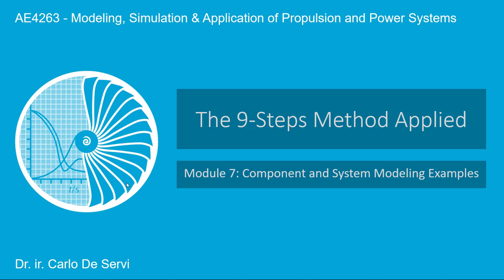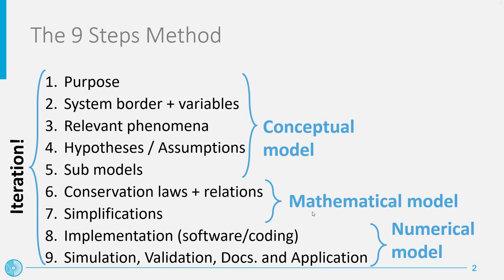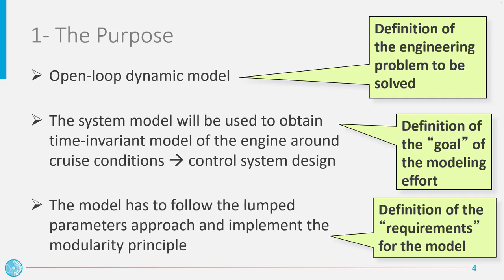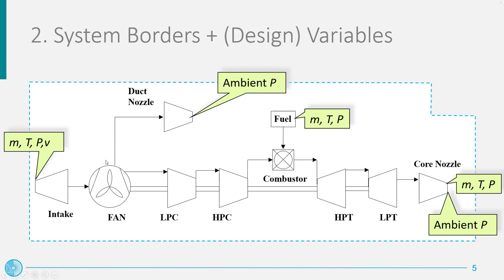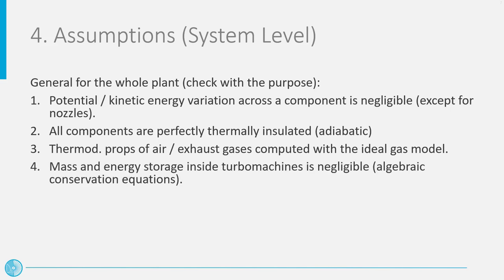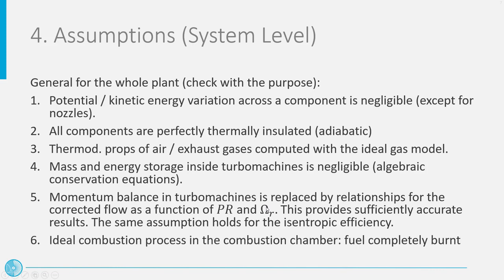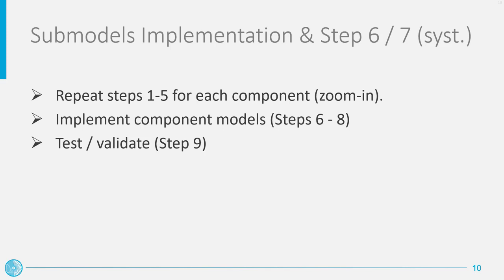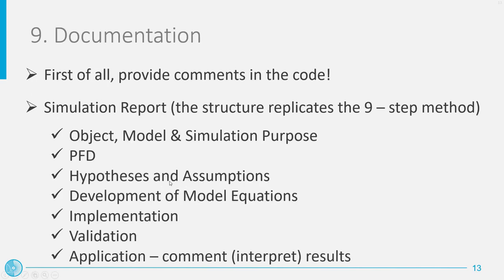AE4263_2021_Module_7-2_The_9-Steps-video